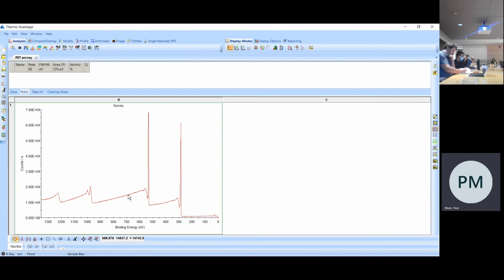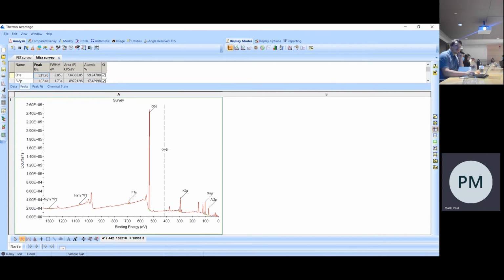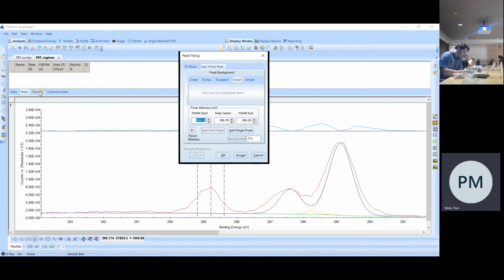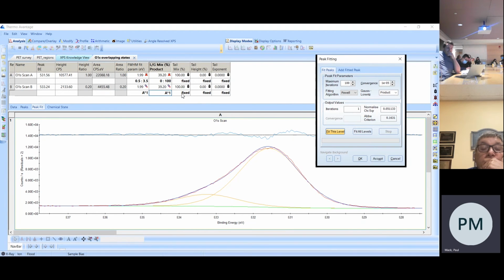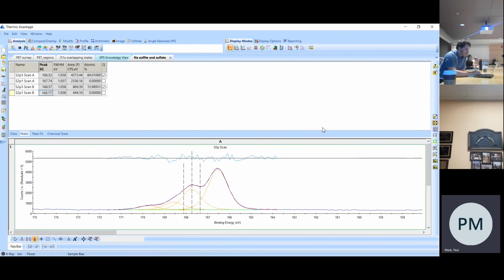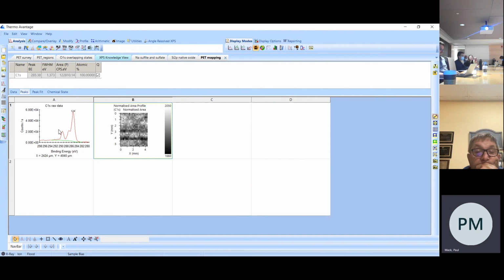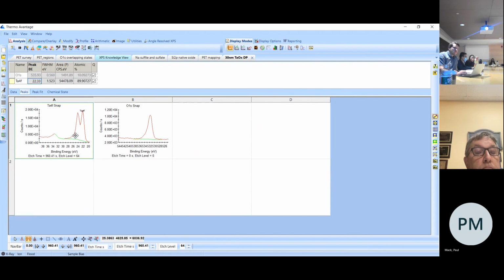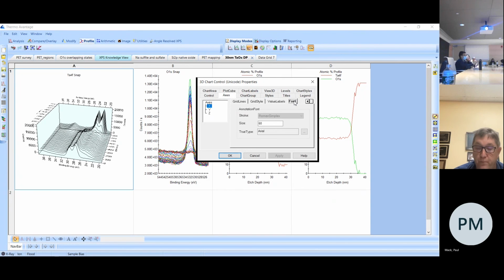XPS Software Tutorial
2022 XPS Workshop at Harvard CNS
Avantage Software Tutorial